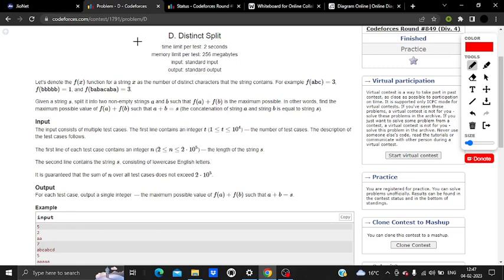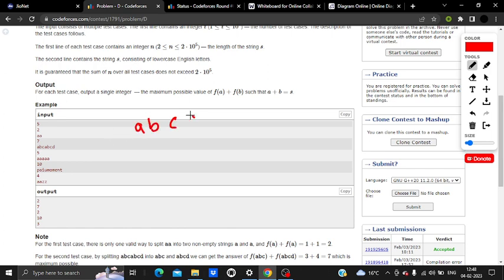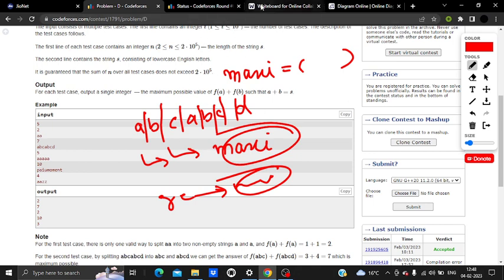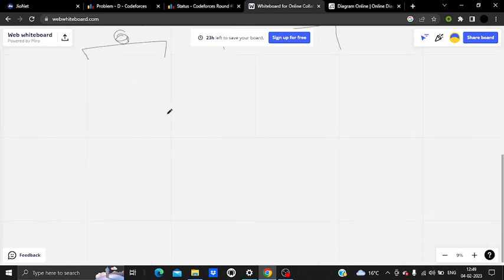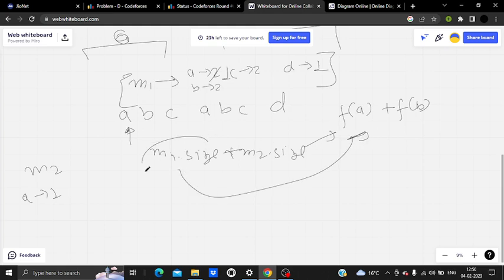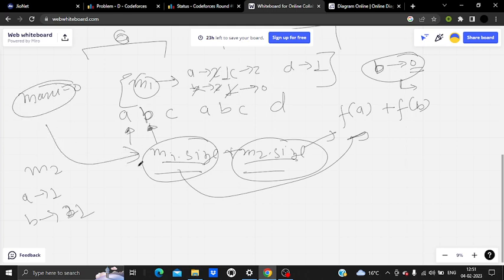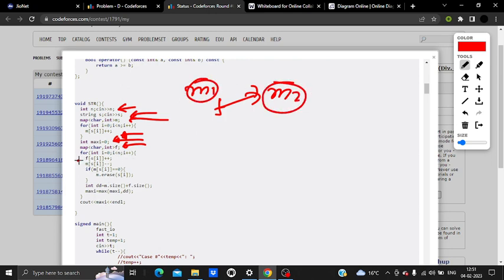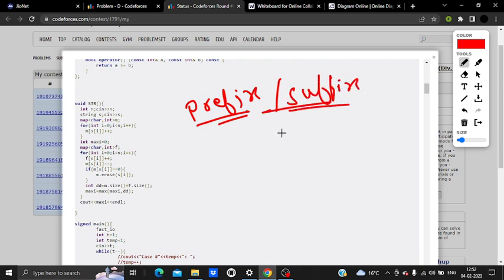G1. Teleporters (Easy Version) | Codeforces Round #849 (Div. 4) | DCC NIT-A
Codeforces Round #849 (Div. 4) || G1. Teleporters (Easy Version) || Suyash Mishra (MC'25)

Happy Coding!